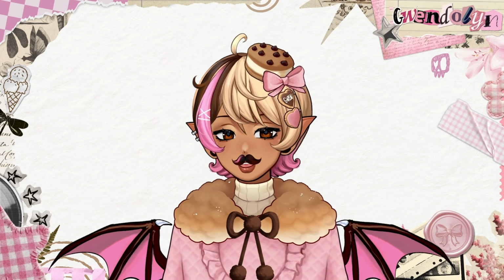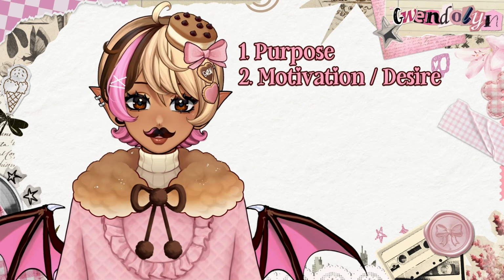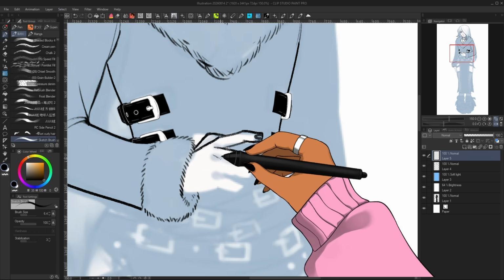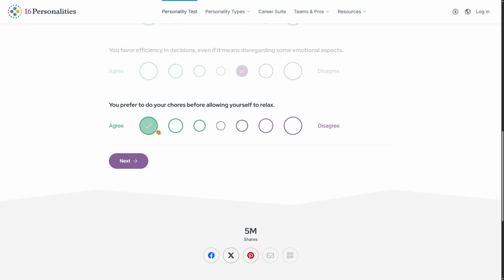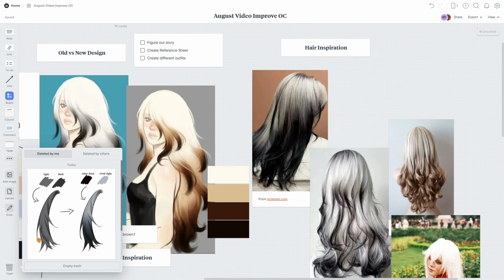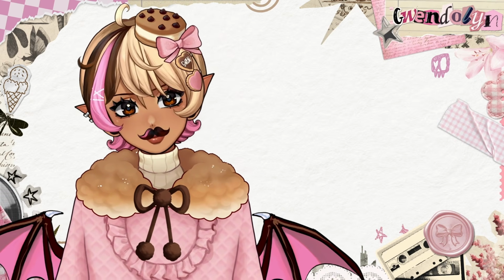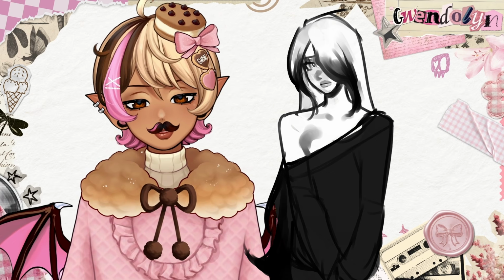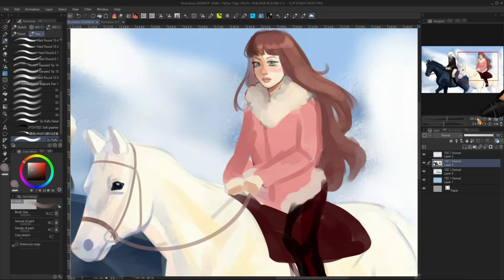How To Make People Care About Your OCs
In this video I talk about different activities, exercises, and ideas to improve your OCs! I hope you enjoy!

FAQ:
Q: What art program do you use?
A: Clip Studio Paint

Q: What tablet do you use?

Q: What brushes do you use?